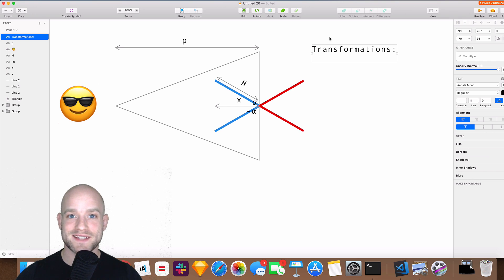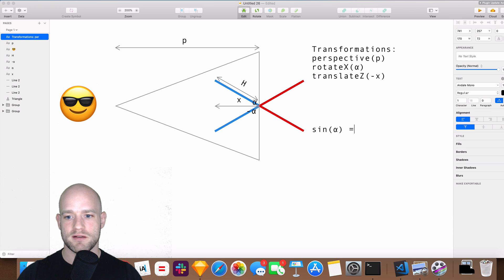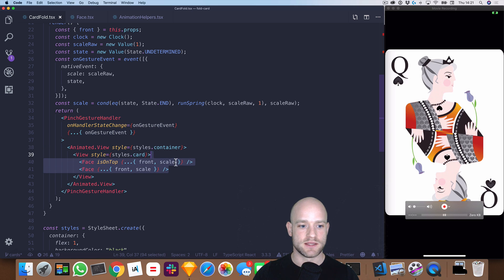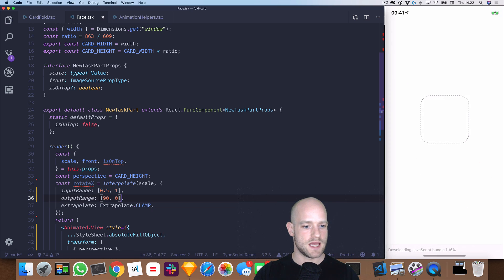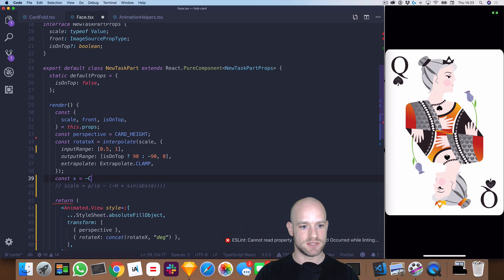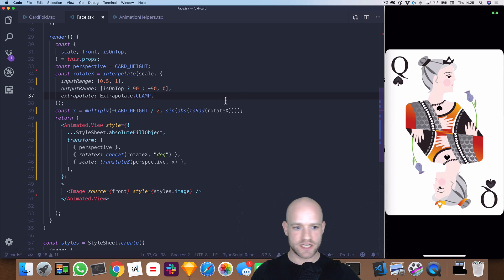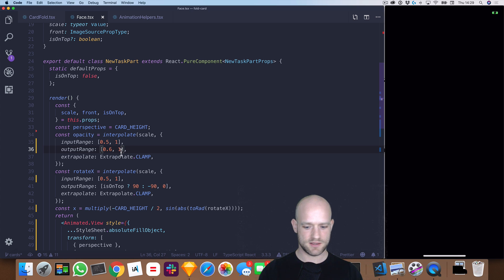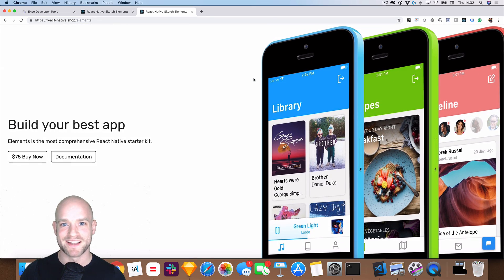The 5-minute React Native 3D Animation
In this video, we are building a 3D animation in 5 minutes using React Native. Hope that you will enjoy the video! 😀 Let me know what you think.